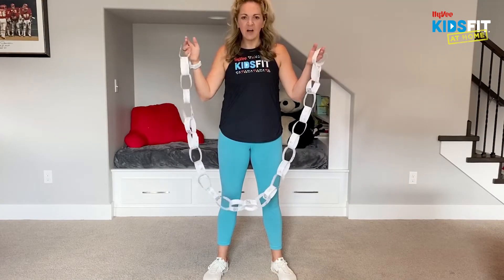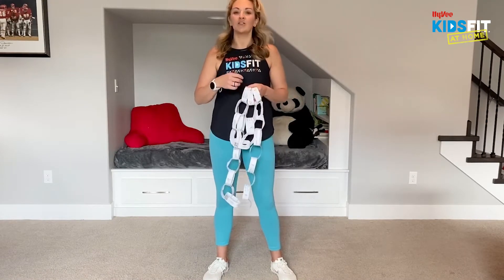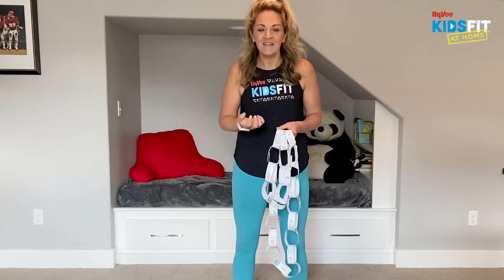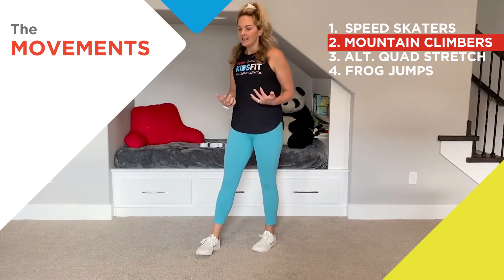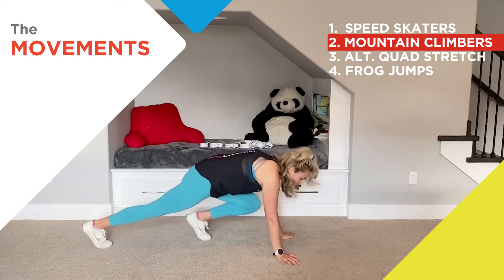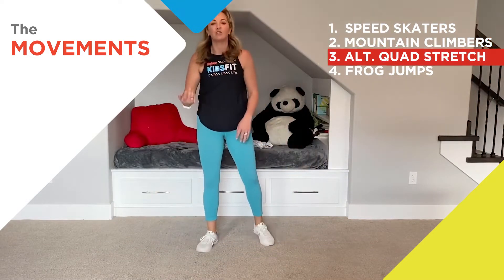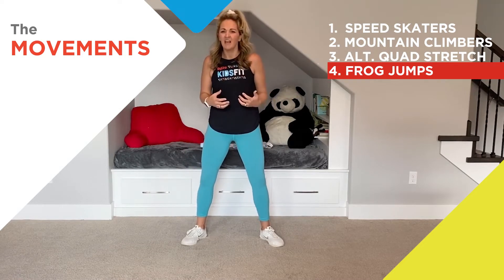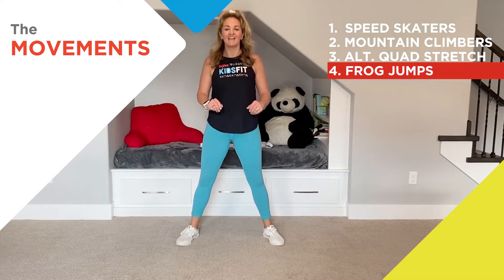Hy-Vee KidsFit At Home - ABC's of the Lower Body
Follow along and build your ABC's, vocabulary and your body with this fun at home workout for kids and the whole family.

As the coronavirus (COVID-19) continues to limit and affect our daily lives, Hy-Vee KidsFit is here to help you stay healthy and happy with some fun at-home exercises and games that you can enjoy with the whole family.

To keep you busy and active at home, we are streaming free, online 15- to 20-minute videos every day, seven days a week starting at 9 a.m. Tune in at hy-veekidsfit.com every day to enjoy a fun and easy physical workout led by KidsFit Certified Personal Trainer and Youth Fitness Specialist, Daira Driftmier.

Each video will focus on a theme based on the day of the week:

Mondays – Lower Body Move
Tuesdays – Try it Tuesday
Wednesdays – Upper Body Work
Thursdays – Game Day
Fridays – Fun Fact
Saturdays – Sport Specific
Sundays – Self-Care Sunday

Together, we’ll get through these challenging times while staying healthy and happy!